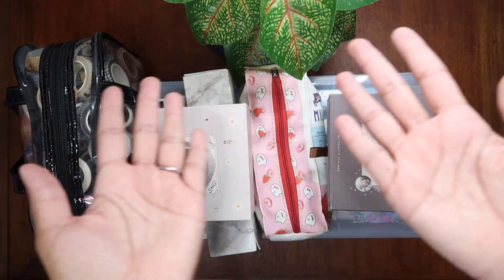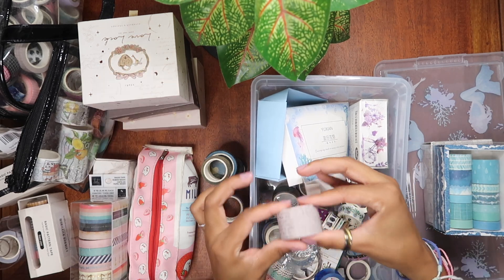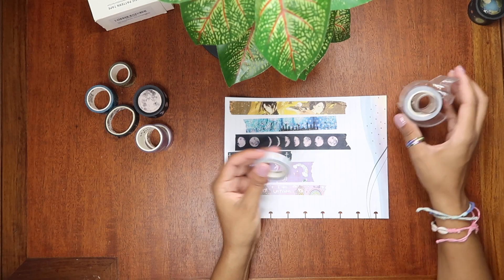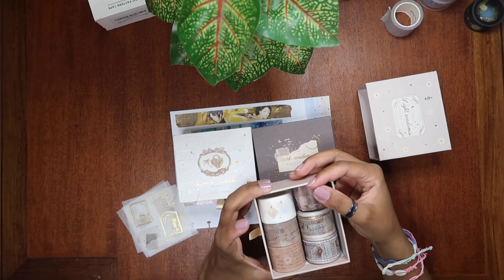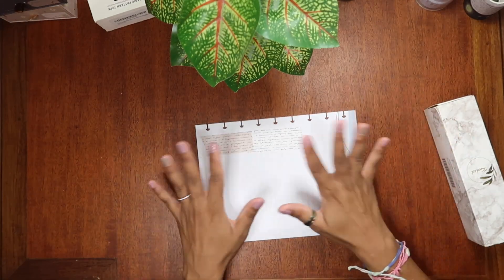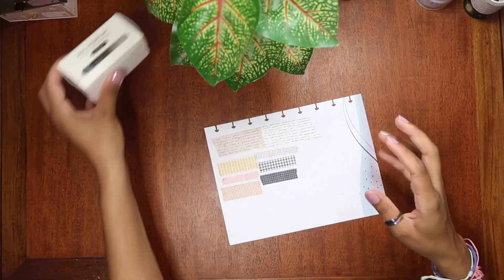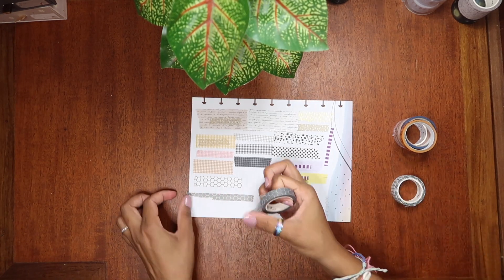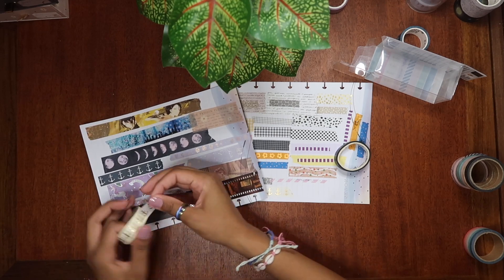Beginner Crafting Mistake-Don't Buy ALL the Washi ||Washi Tape Suggestion||What Kind of Washi To Buy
Hey There Boo !

Thanks for opening up the description box !
I realize this video may seem a little chaotic to some. I filmed this back in August and I could do a much more organized washi tape suggestions video if you all would like. Please let me know if this was any kind of helpful or at the very least entertaining.

🎥 Videos I Filmed:
🎞 October Pre-Plan Video:

♥️✨✌️~Support~ ✌️✨♥️

📸 I'm on Instagram! Let's be friends there too!

      (Minimum amount spent is $20. Limited to new customers only)

🛍 Erin Condren Save $10 when you sign up to be an E.C. Insider:

💜 Thanks so much for your time. Until next time 💜

Bon Voyage,

Jessica ⛵️

⚓️ Hexagon and spotty dotty washi tape - According to Ali

⚠️  Also a quick disclaimer- I live and travel abroad full-time on my sailboat and all that means is that your screen will move and you may hear weird boat noises and unfortunately there isn't anything I can do about that since my environment is constantly due to being on water. Also there are boat sounds such as creaking, water lapping, wind, etc. that I have no control over. So sorry if this bother's you and I understand my videos may not be for you. ⚠️